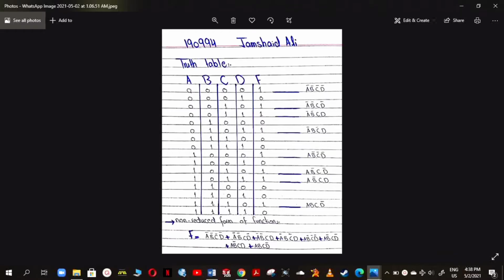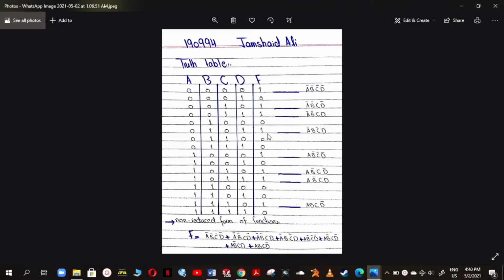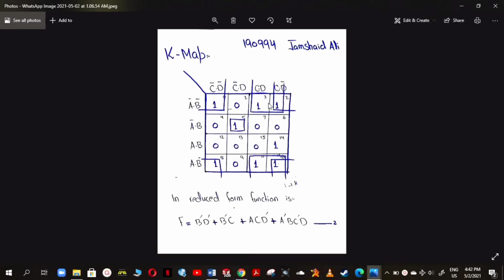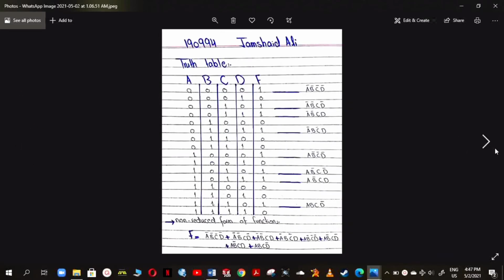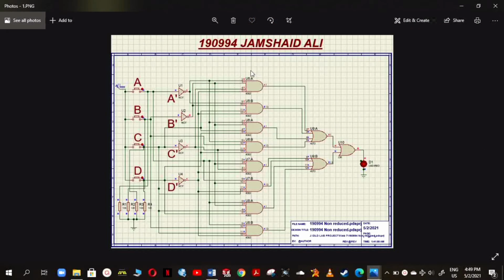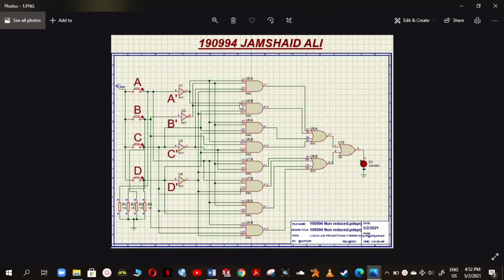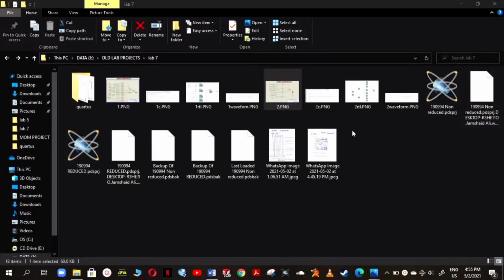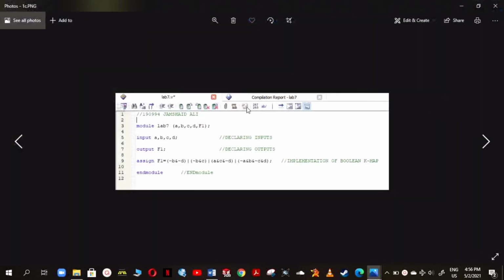Implementation of K-MAP in Proteus and Quartus